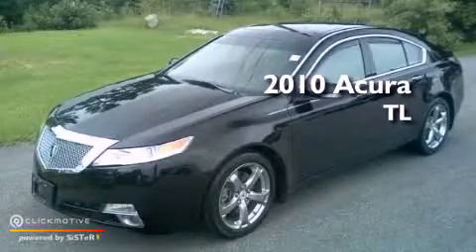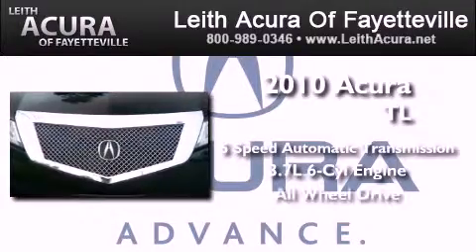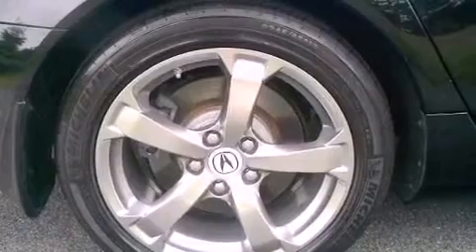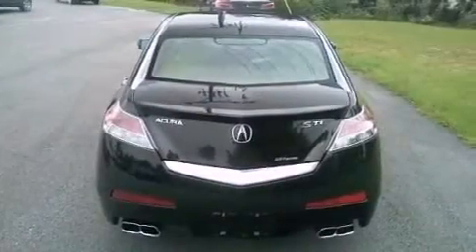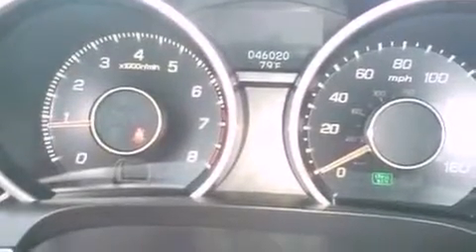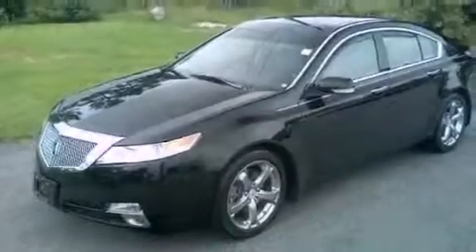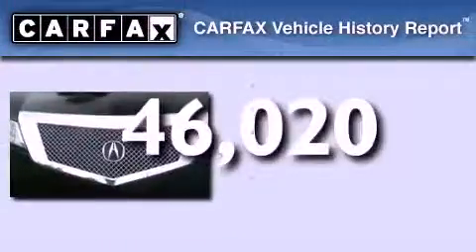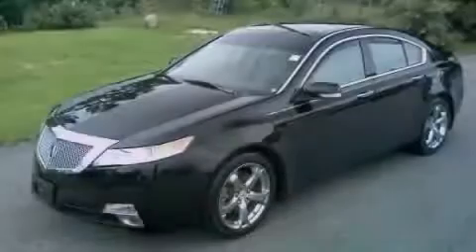2010 Acura TL Fayetteville North Carolina 28314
Year : 2010
 Make : Acura
 Model : TL
 Engine : Gas V6 3.7L/223
 Trans . : Automatic
 Exterior : Crystal Black Pearl
 Miles : 46,020
 Interior : Beige